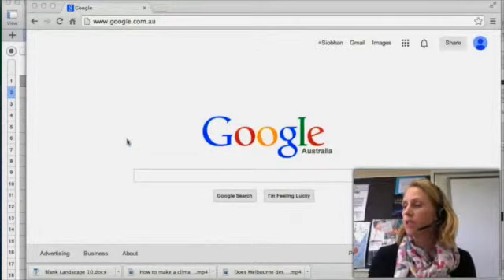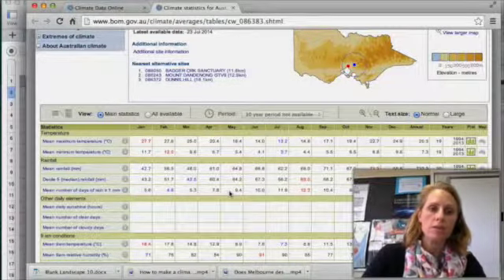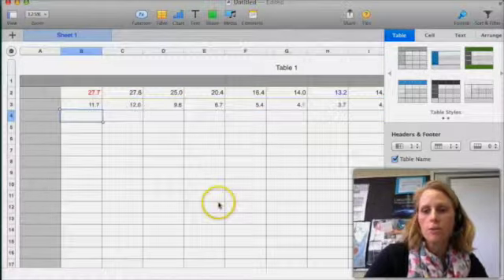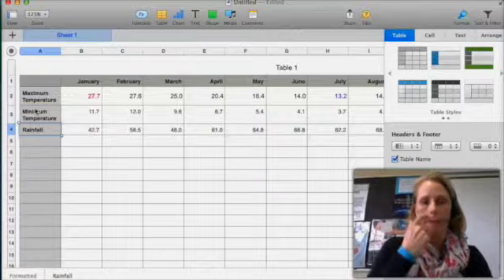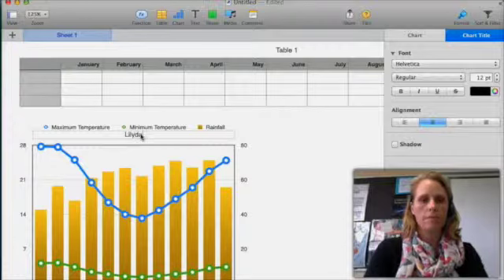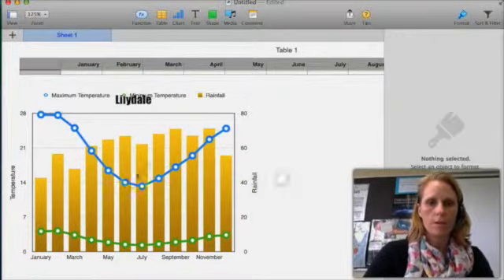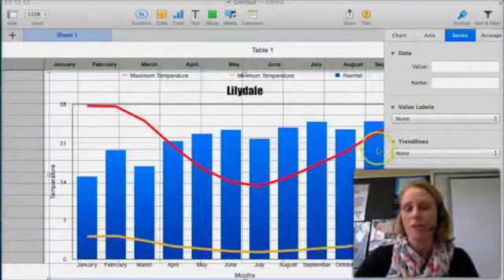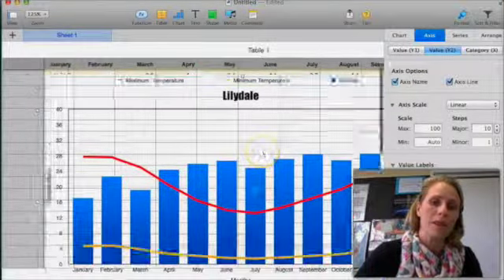creating a climograph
This video is about creating a climograph